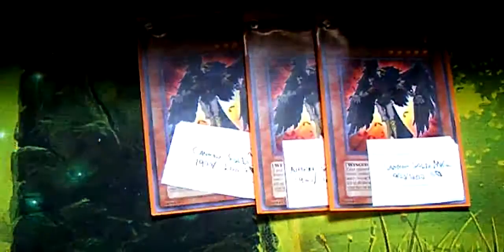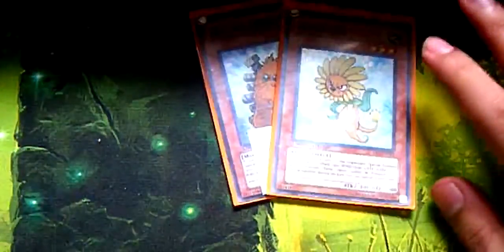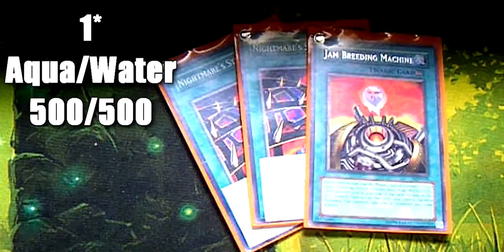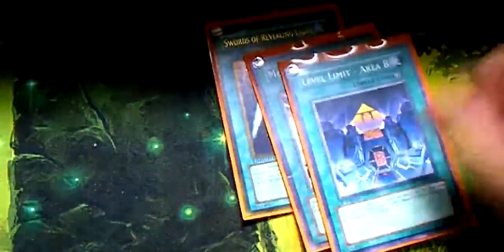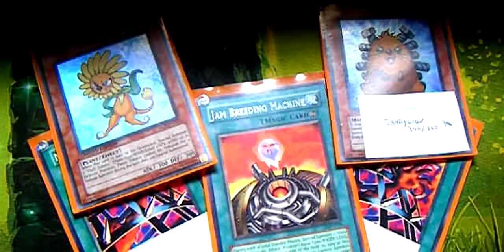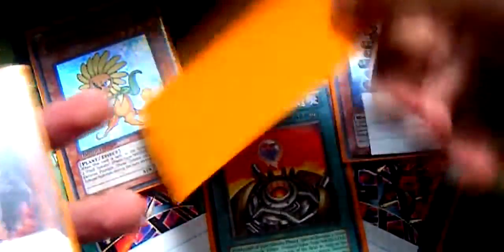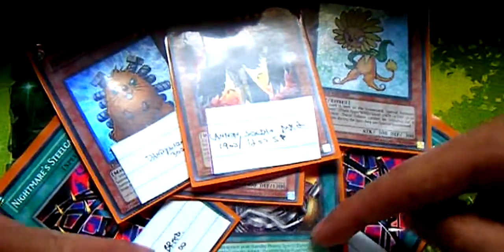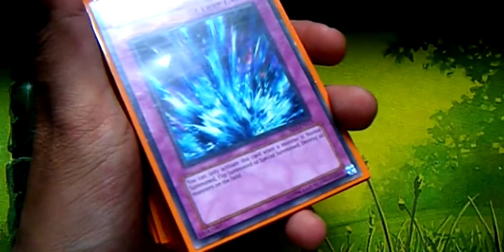Jam Breeding Machine, WHAT !?!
*SORRY FOR THE AUDIO, I FORGOT TO LEVEL IT OUT :S* That's right, we're giving Jam Breeding Machine some play, for all those players that like to hear the sound of a card tapping on to the mat, you'll love this build. Lots of summoning.